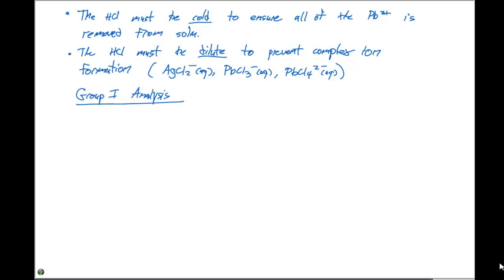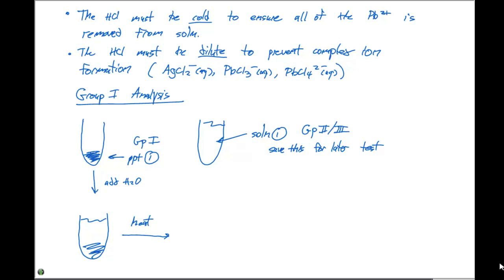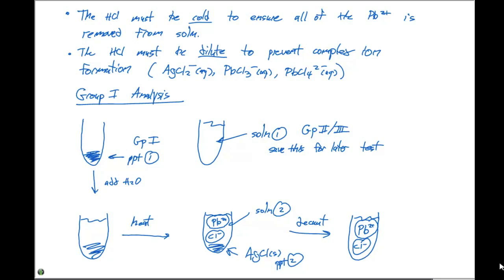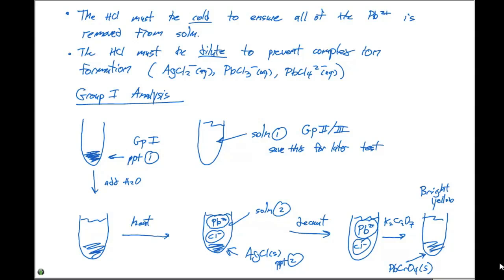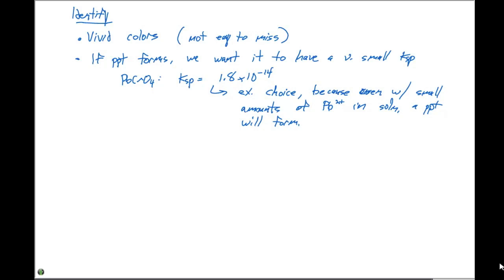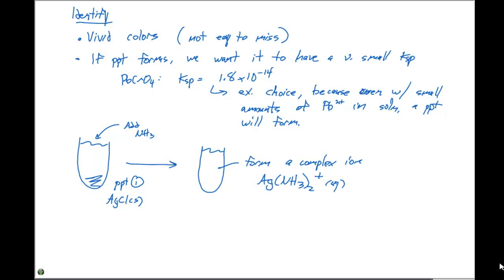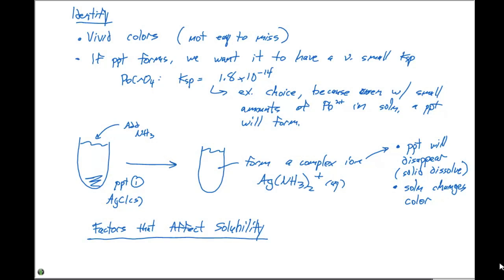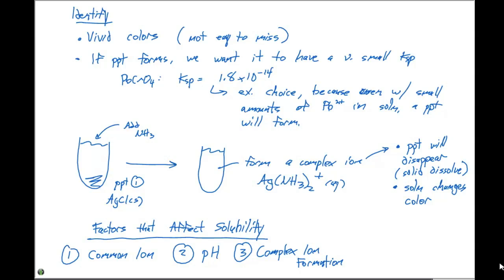17.7.4 Group I Analysis